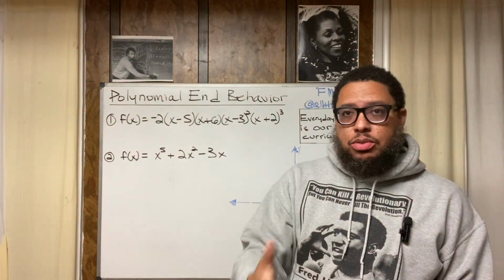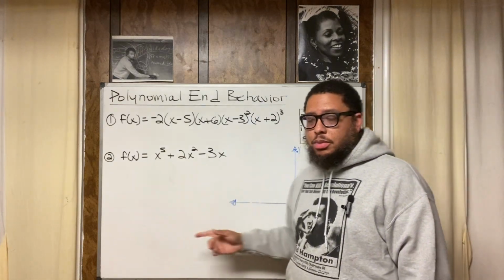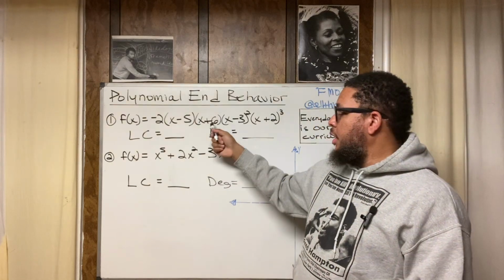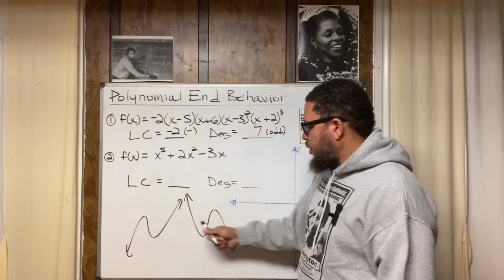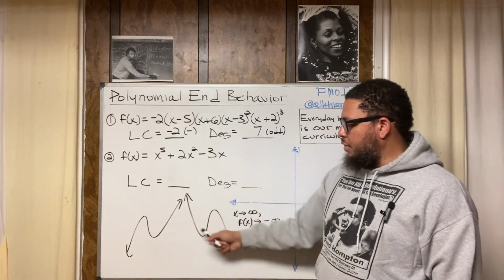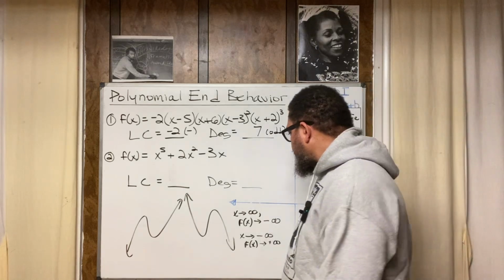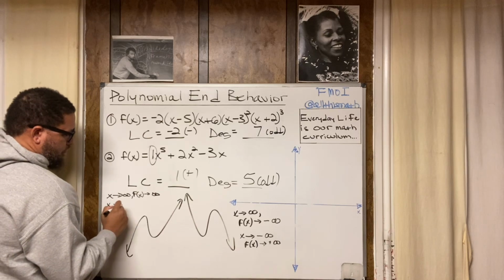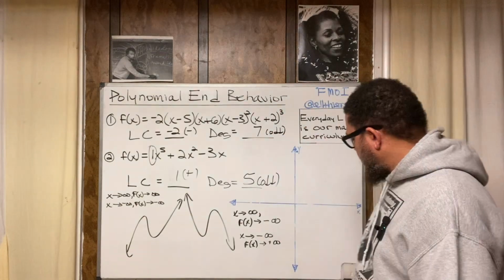What's the End Behavior of the Graph⁉️🤔✊🏾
In this video Professor Parker shows how to find the End Behavior of two functions.

1. f(x) = -2(x - 5)(x + 6)(x - 3)^2(x + 2)^3

2. f(x) = x^5 + 2x^2 - 3x